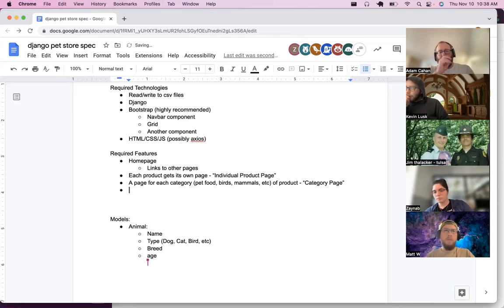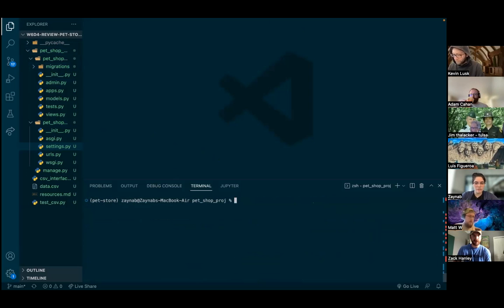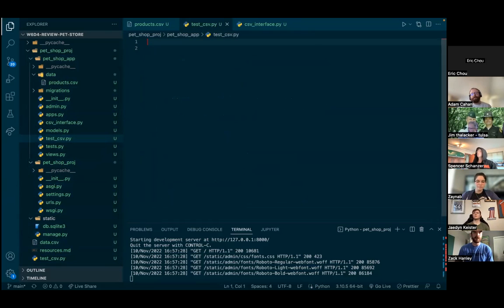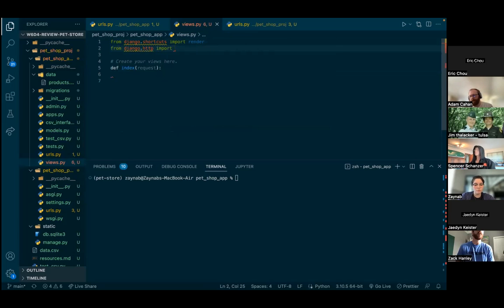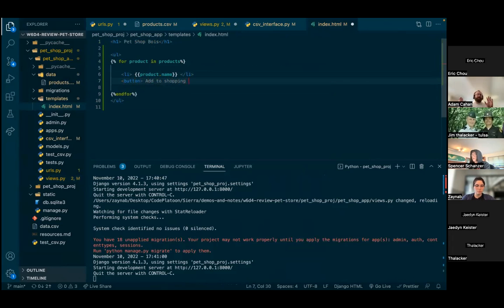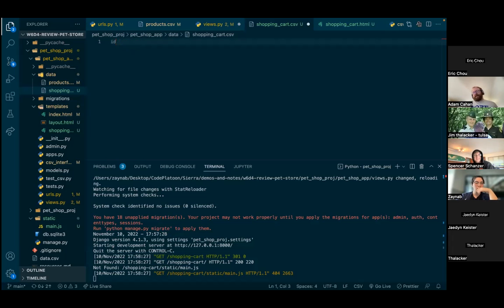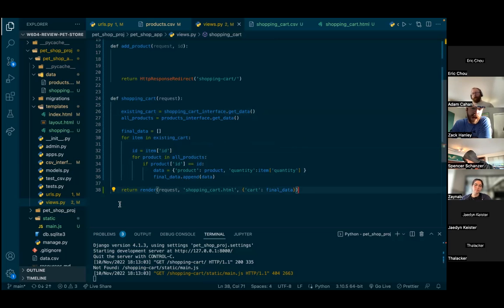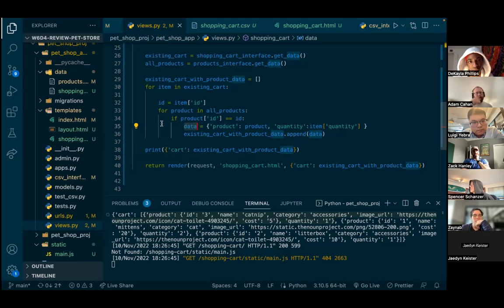W6D4: Review - Pet Store Website (1 of 3)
Sierra Platoon
11/10/22